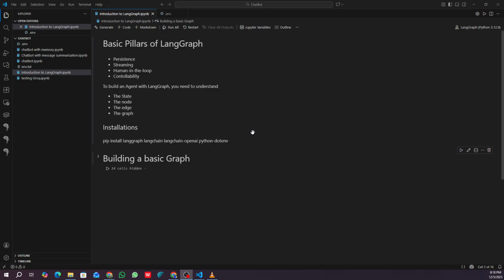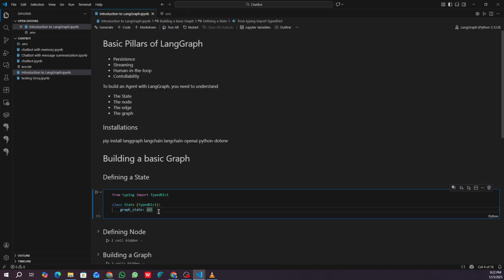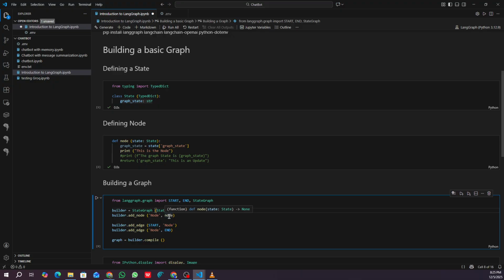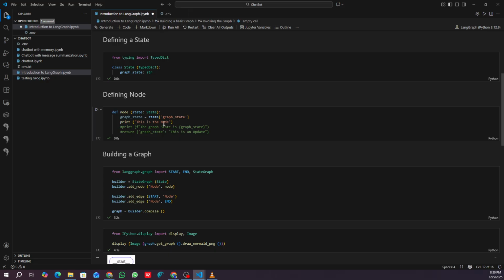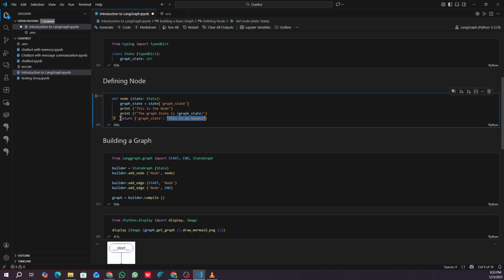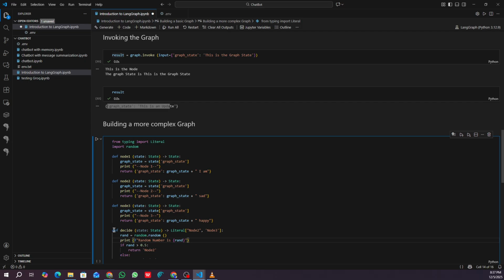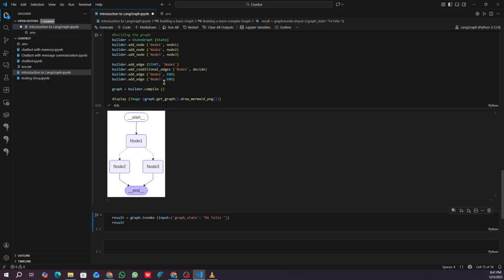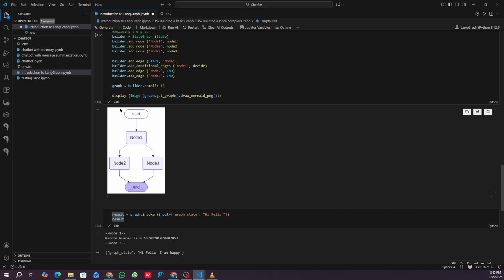LangGraph for Beginners: Understanding State, Nodes, Edges & Graph Execution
In this video, I break down the core concepts you need to understand before building agentic workflows with LangGraph, including State, Nodes, Edges, and Graph execution.

You’ll learn:
✔️ What a State is and how to define a state schema
✔️ How Nodes work and how they’re called during execution
✔️ How to pass and access state inside every node
✔️ What Edges are and how they determine execution flow
✔️ How to build simple and conditional graphs
✔️ How to think about agentic workflows using LangGraph

We’ll build:
🔹 A simple graph with one node
🔹 A more advanced graph with three nodes and a conditional edge

Whether you're new to LangGraph or trying to understand how agentic systems work, this tutorial will give you the foundation you need to start building powerful graph-based AI workflows.